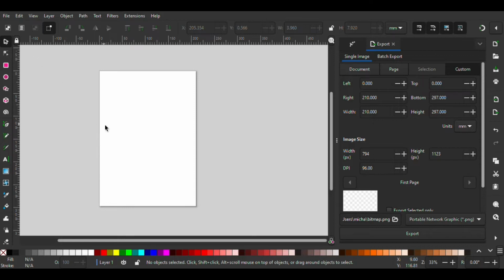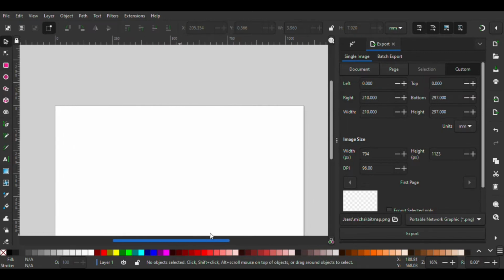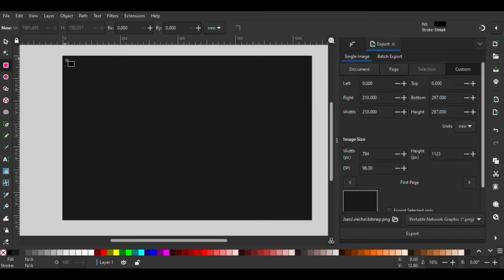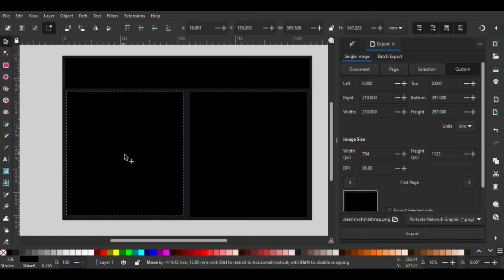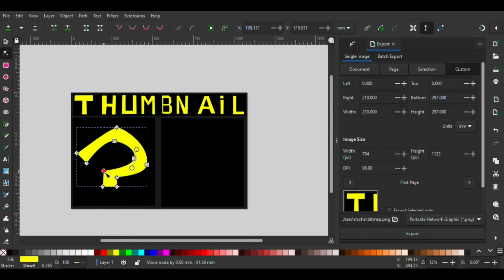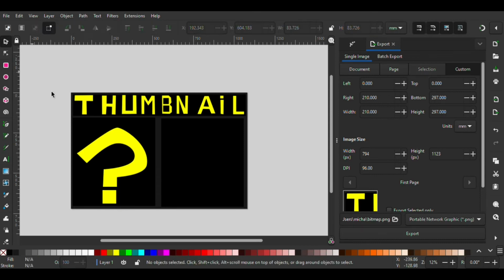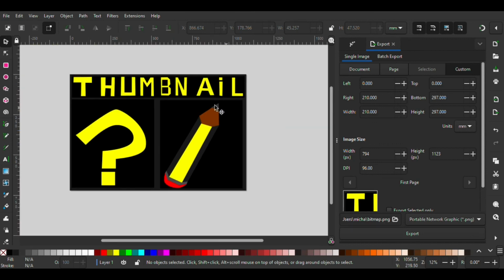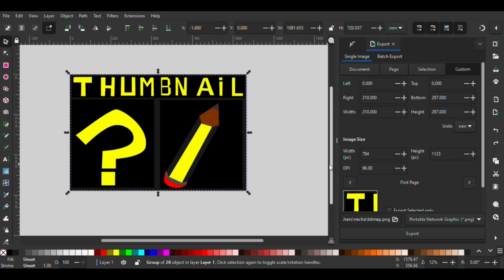How to make Youtube thumbnails(for free).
If you were wondering or you just want to start a youtube channel this is how you can do thumbnails at your style and for free.